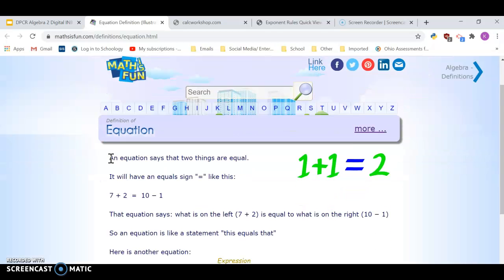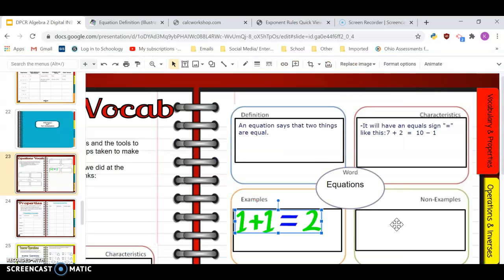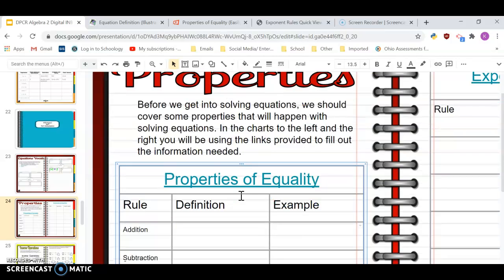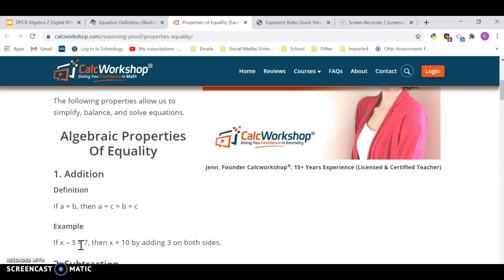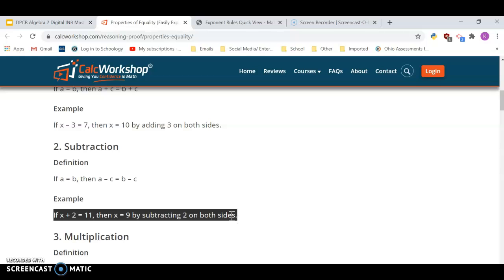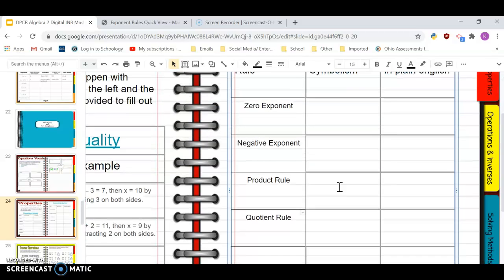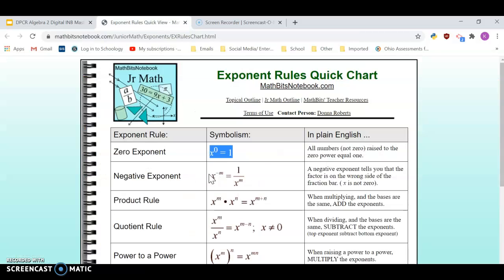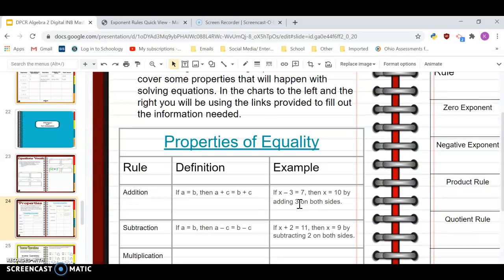Algebra 2 unit 0 part 2 solving equations:Vocabulary